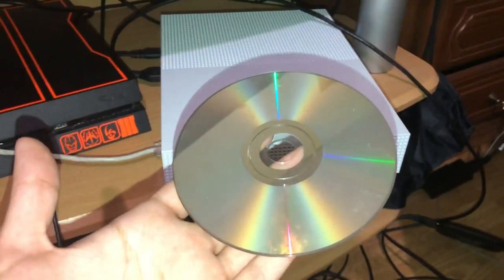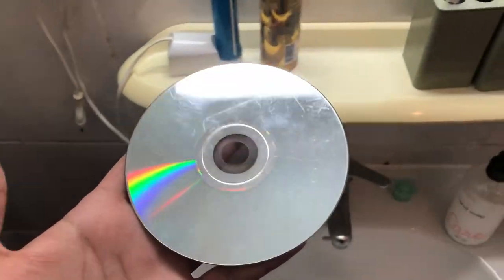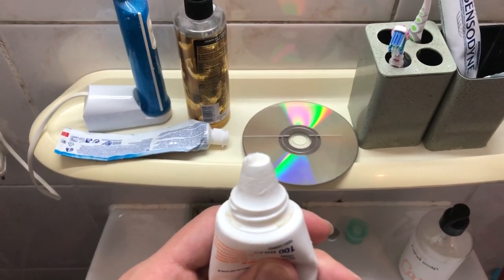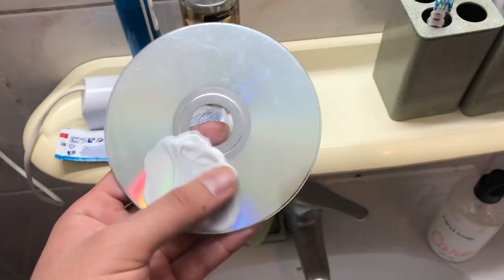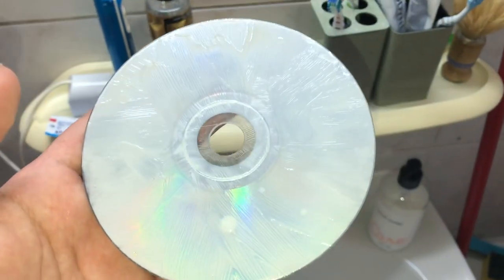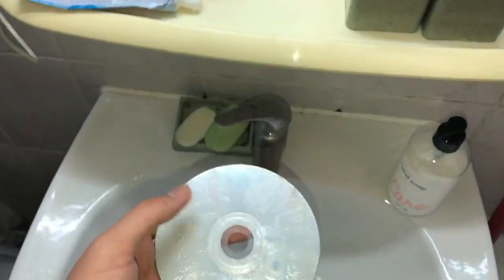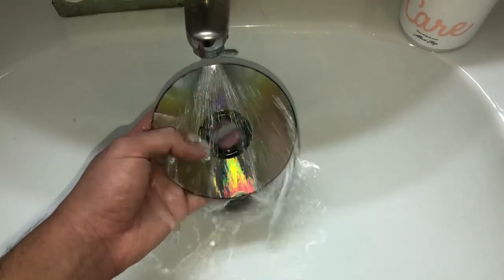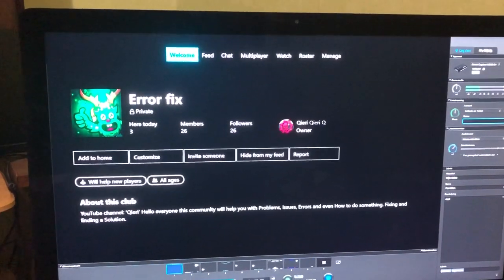How to FIX a Damaged, Scratched or Unreadable DISC Xbox One NEW!